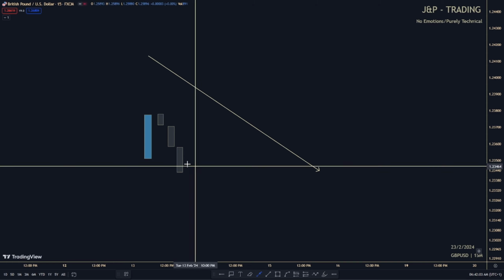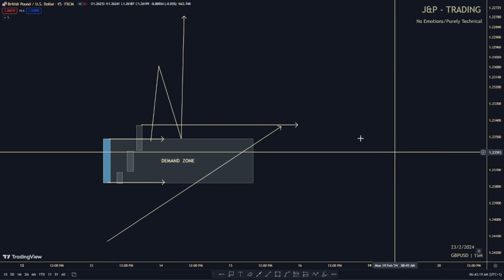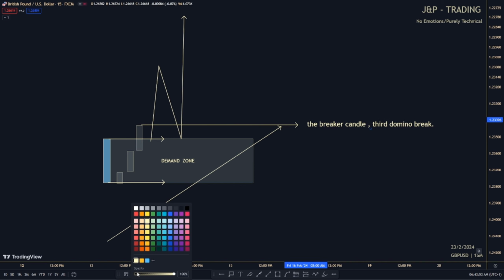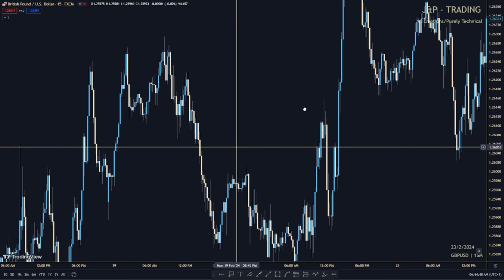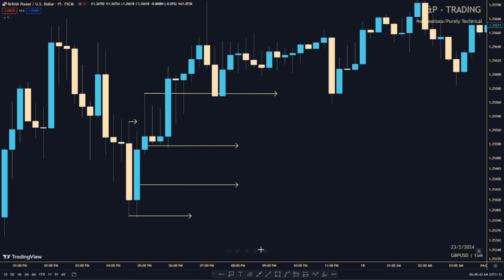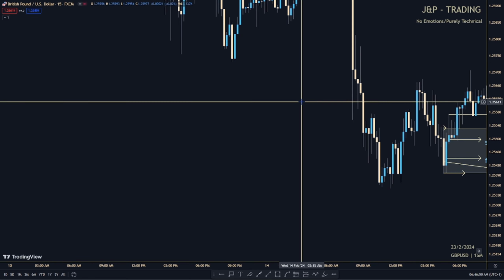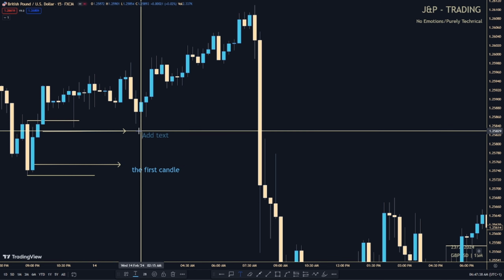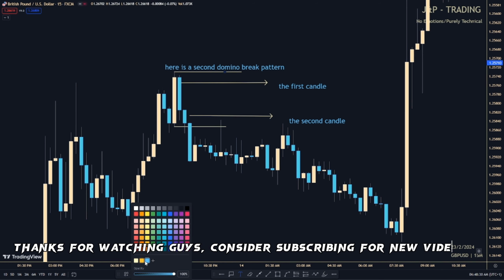The best of candle sticks domino brake.